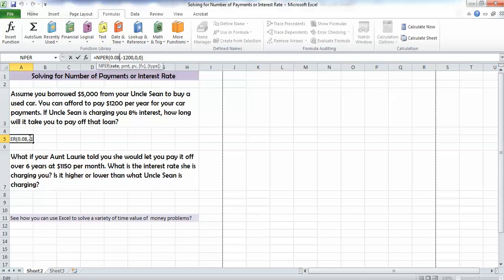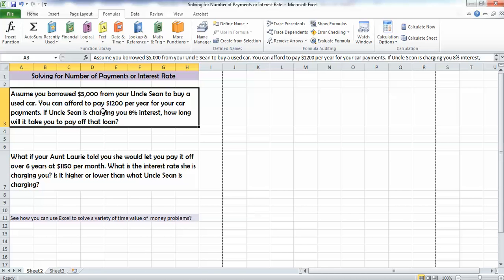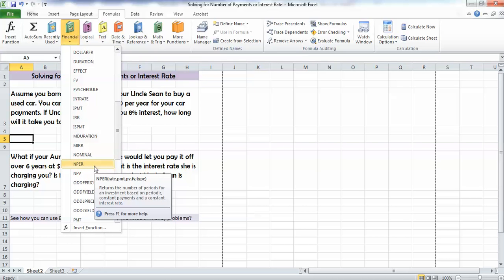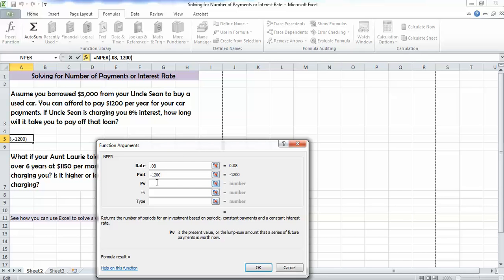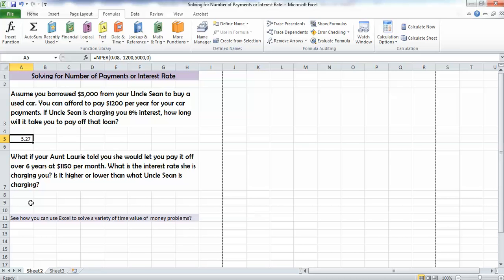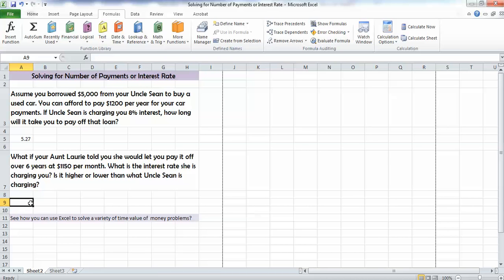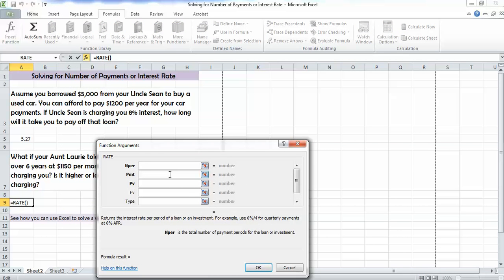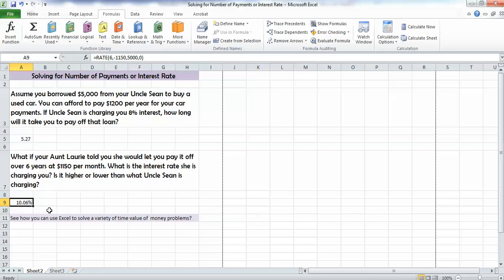Solving for Number of Payments or Interest Rate video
This video shows you how to use Excel to determine the number of payments or the interest rate implied in a problem.